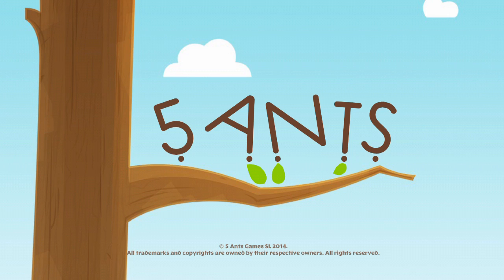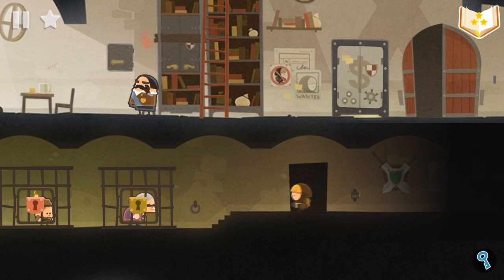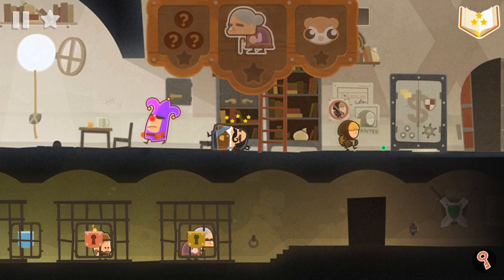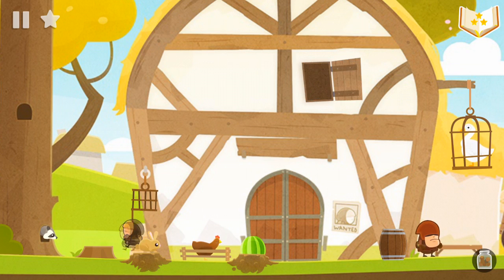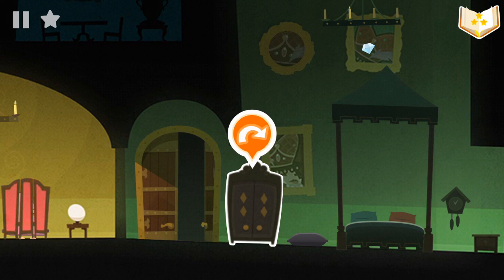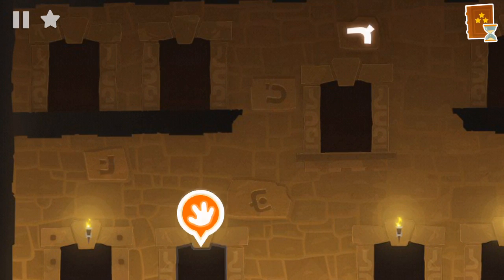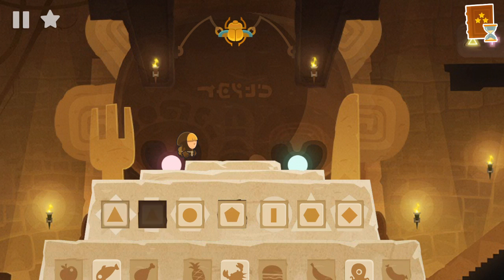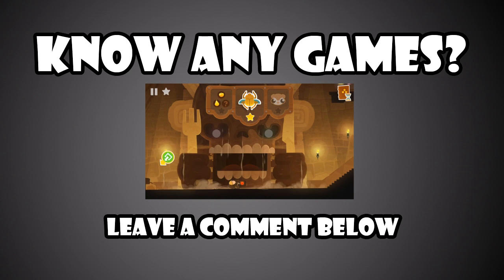Android Gem #6 - Tiny Thief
Android Gems is a series dedicated to finding the best Android games out there and bringing them to you. If you are looking for the next game you'll fall in love with - this is the place for you.

Tiny Thief is an amazing little gem, where you take control of a cartoonish thief and reposes treasures ranging from apple pies to pirate hats.

If you want to download the game do a quick google search and you should be fine.